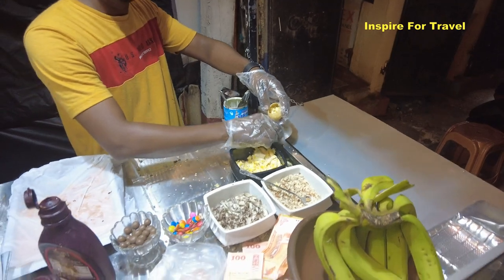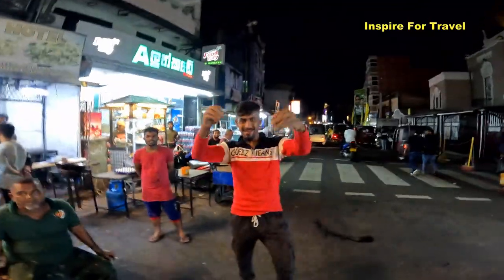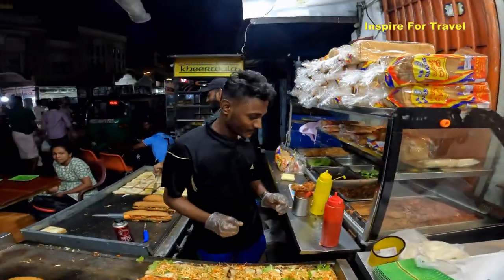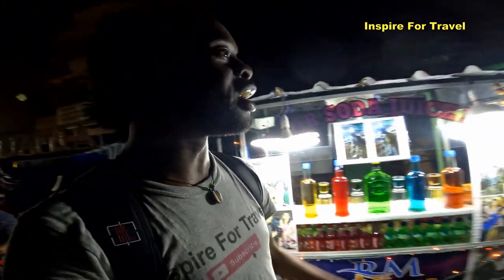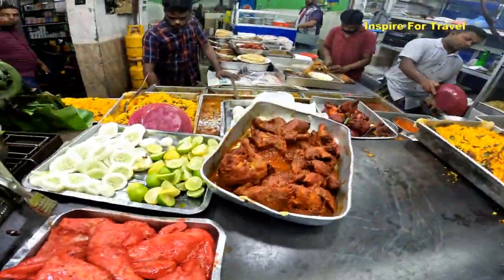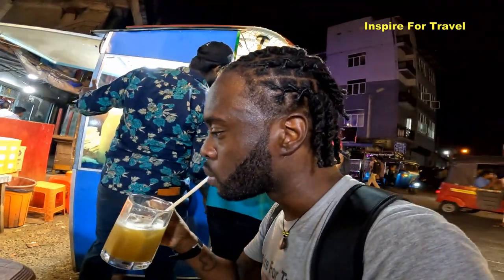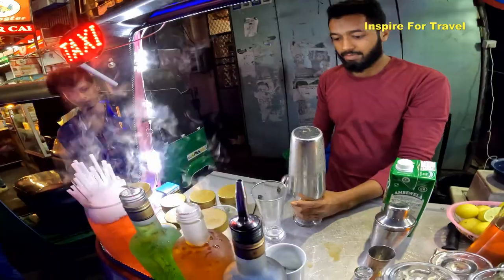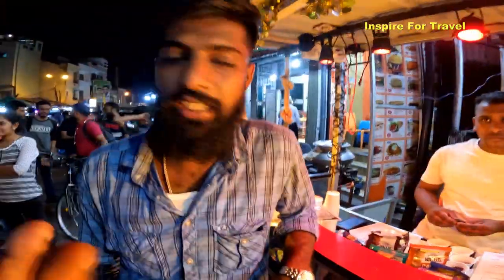You Wont Believe This Is Sri Lanka 🇱🇰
You Wont Believe This Is Sri Lanka In today's episode we explore the Aluthkade street food market in Colombo 12 Sri Lanka. Enjoy!

Globetrotter
Travel l Culture l Life
See The World Through My Lens!

00:00 Introduction
00:32 Tasting Pani Puri for the first time
02:02 Tasting masala tea
03:01 Aluthkade Street food market
04:48 Unique sandwiches at the market
12:16 Soda one shot drink
16:26 Biryani rice cooked in bamboo
20:42 Tasting Sugarcane Juice
26:07 Habibi Smoking Juice
31:19 Ice Cold Oreos
32:19 Conclusion